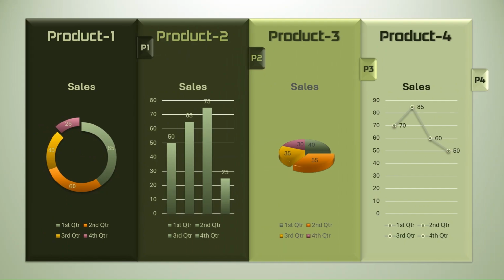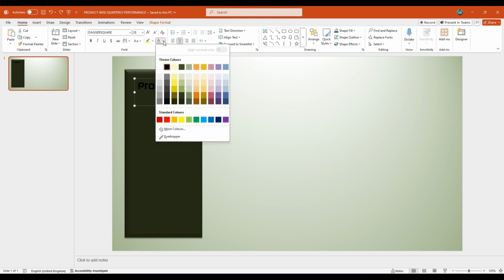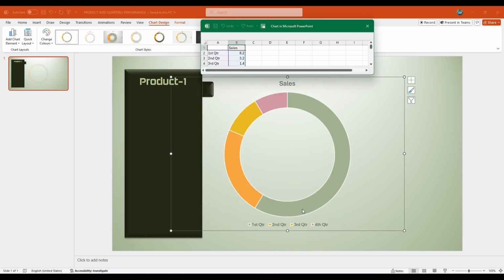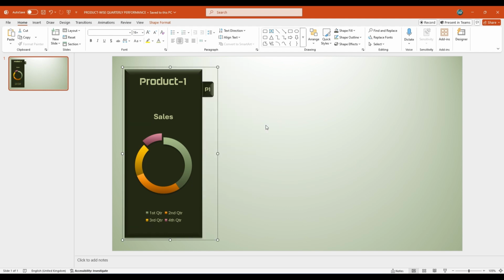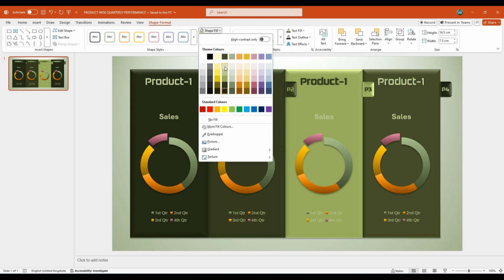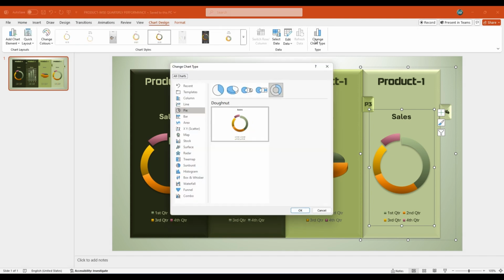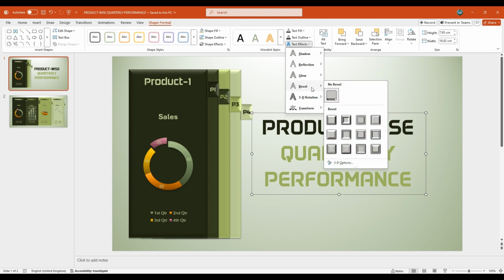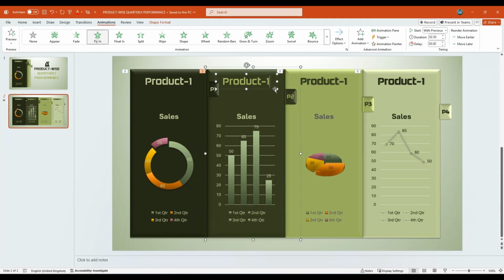PowerPoint Magic Unlocked ✨📊🎯✨office365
Learn how to design an engaging and animated slide presentation in PowerPoint using smart shapes, stylish colors, and smooth transitions. This tutorial shows step-by-step how to create a product-wise performance layout that stands out. Don't miss the final effect!